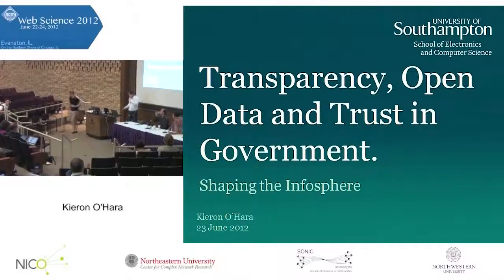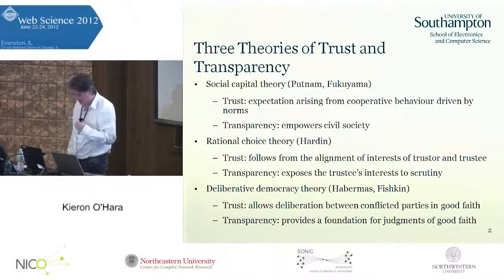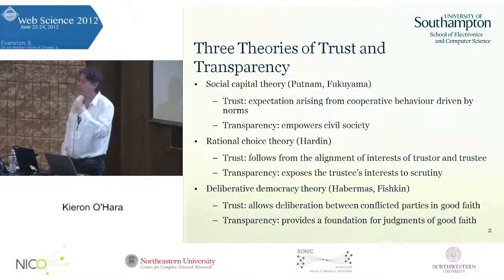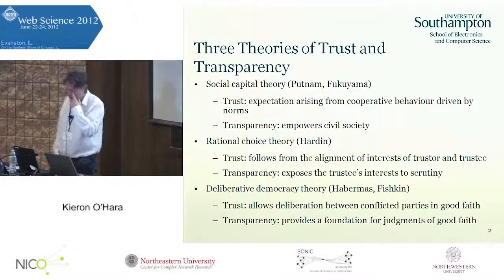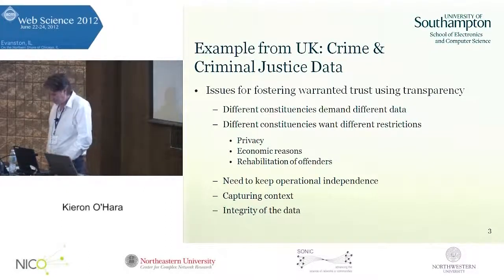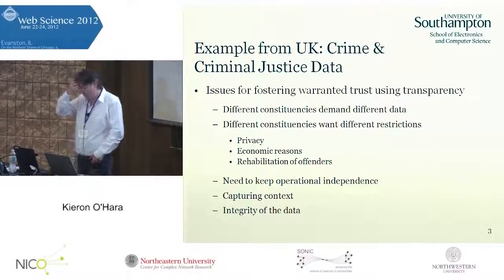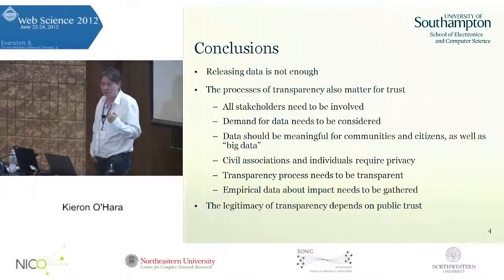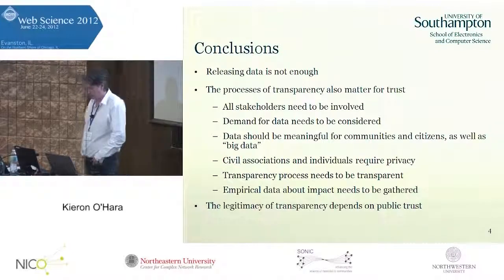Kieron O'Hara - Transparency, Open Data and Trust in Government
NetSci & WebSci Conference. June 23rd, 2012.